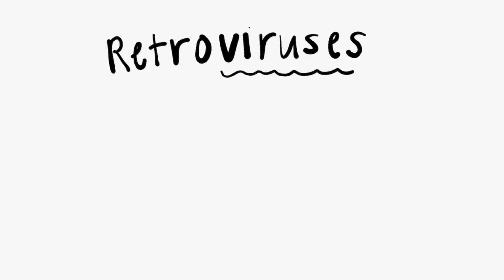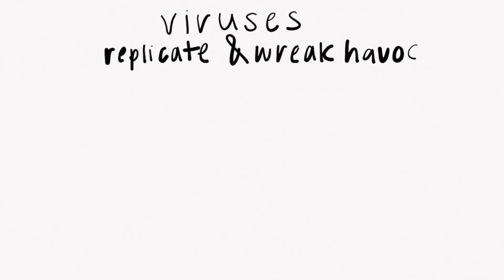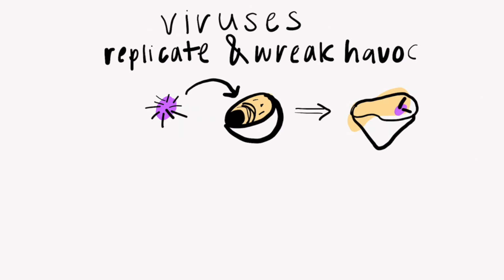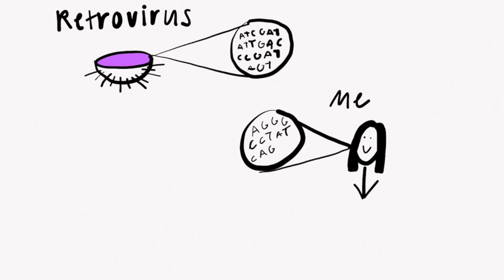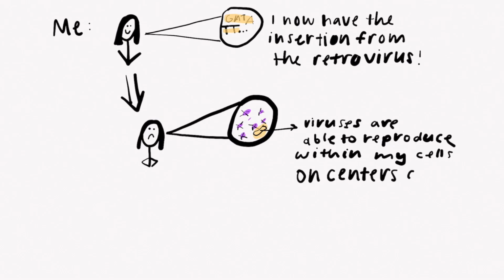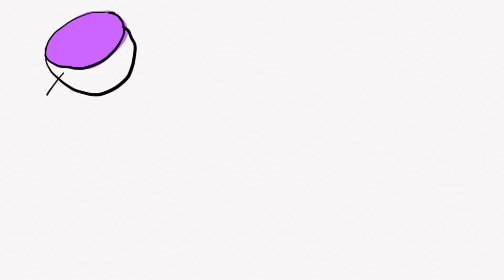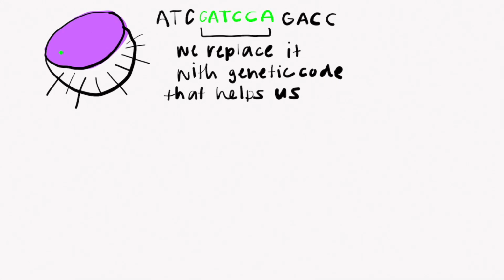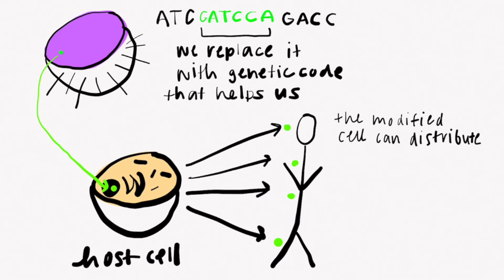Retroviruses and the Future of Gene Therapy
An overview of retroviruses and how they can be manipulated to solve problems-- from the inside. By Chloe Widman for the Science Ambassador Scholarship.